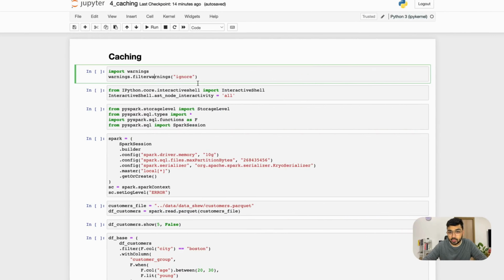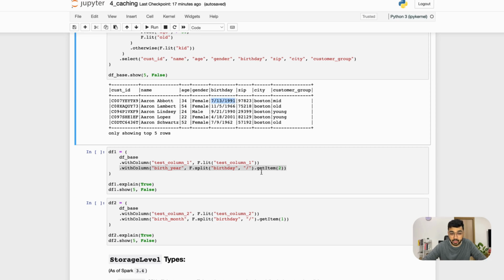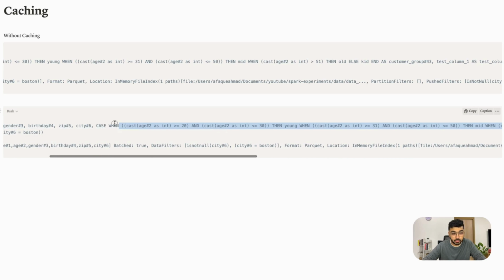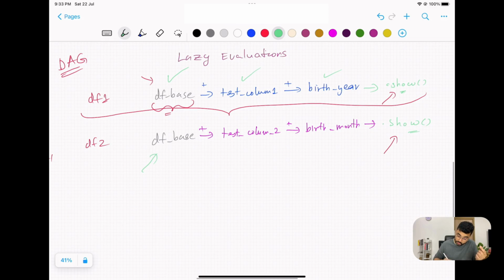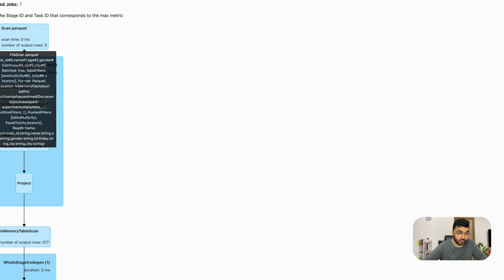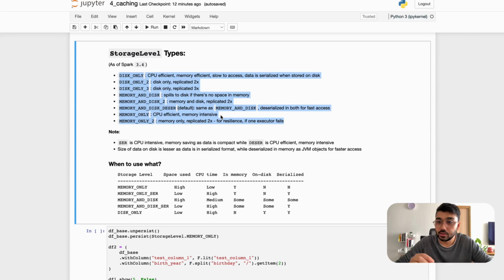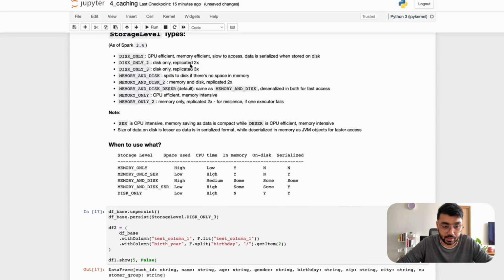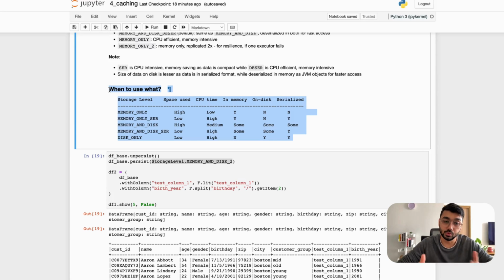Cache, Persist & StorageLevels In Apache Spark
Welcome to our easy-to-follow guide on Spark Performance Tuning, honing in on the essentials of Caching in Apache Spark. Ever been curious about Lazy Evaluation in Spark? I’'ve got it broken down for you. Dive into the world of Spark's Lineage Graph and understand its role in performance.

The age-old debate, Spark Persist vs. Cache, is also tackled in this video to clear up any confusion. Learn about the different Storage Level in Spark used with Persist and how it can make a difference in your tasks.

Chapters:
00:00 Introduction
00:39 Why Should You Use Caching?
06:45 Lazy Evaluation & How Could Caching Help You?
10:12 Code + Spark UI Explanation Caching vs No Caching
14:21 Persist & Storage Levels In Persist